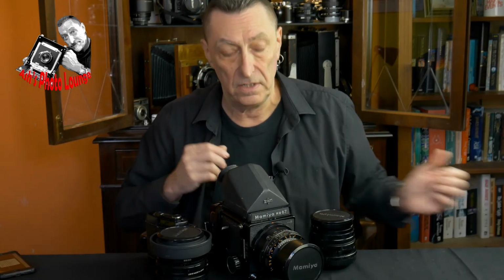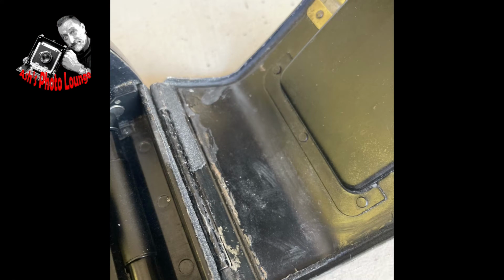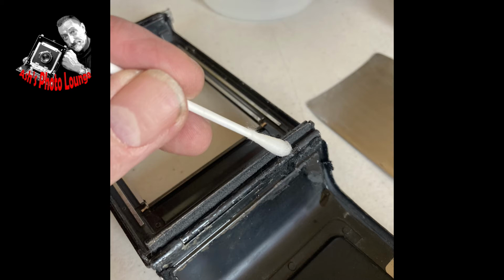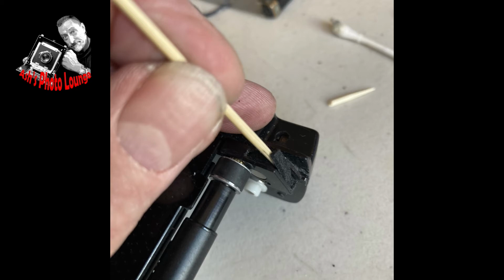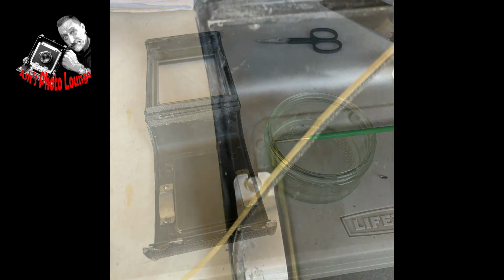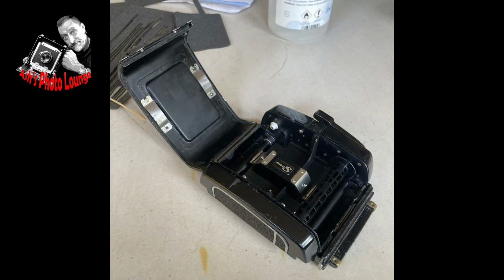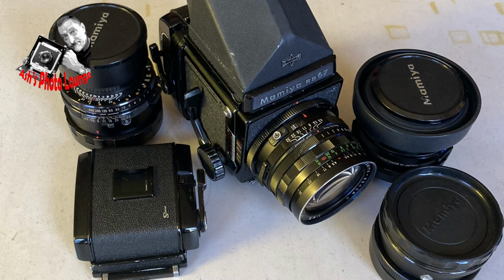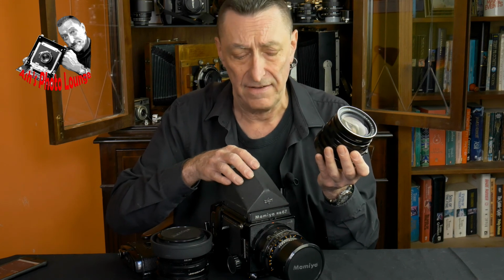Backs in Black: fitting new seals on RB67 back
I buy a bargain RB67 Pro S back and fit new light seals - tons of black goo ahead!
Light seal kit